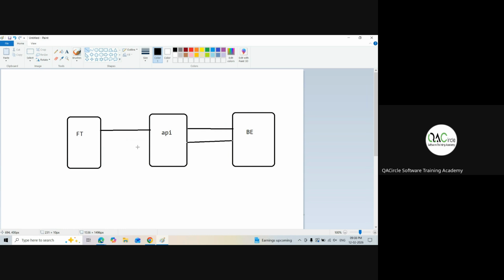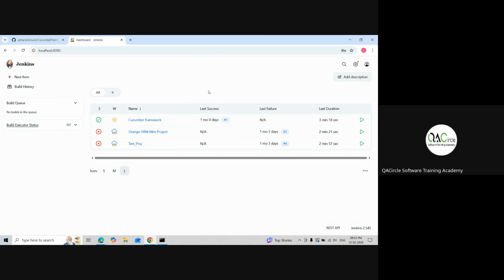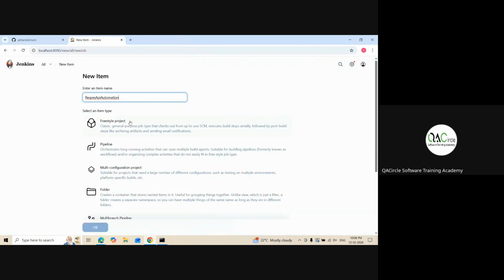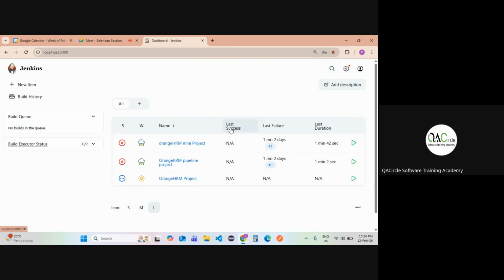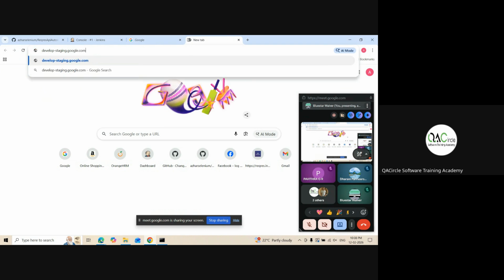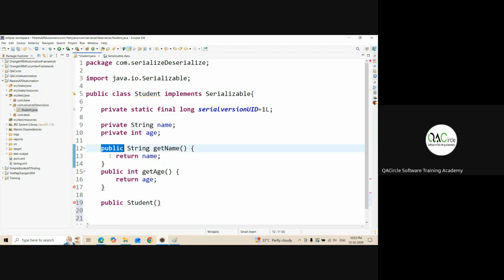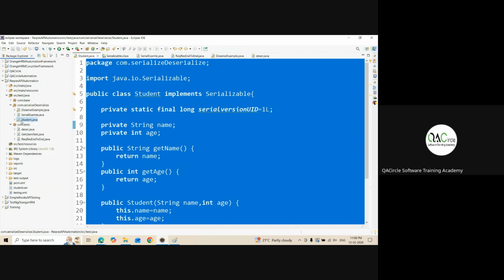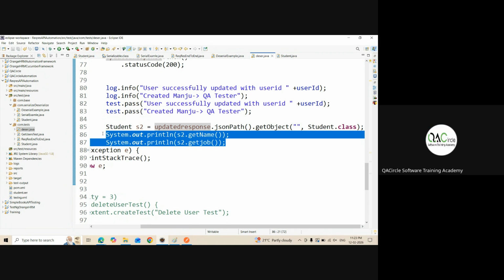JAVA API Automation Day-18